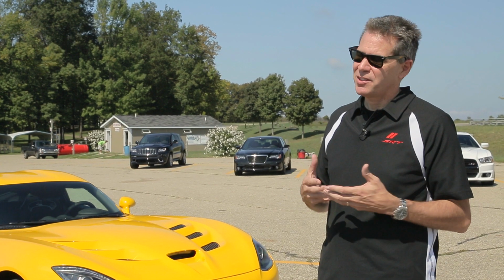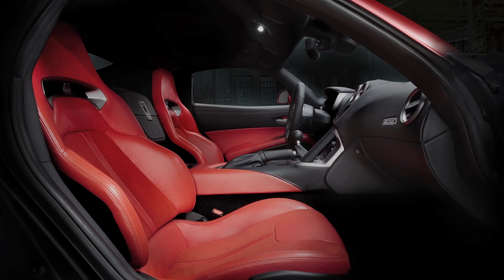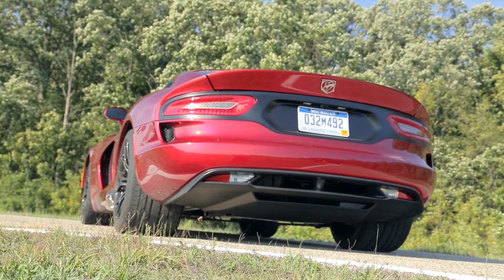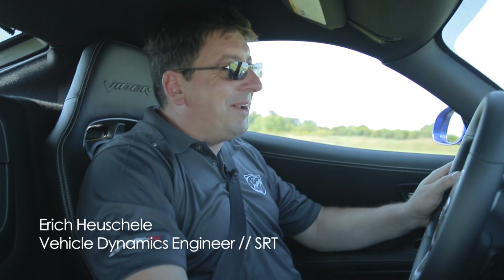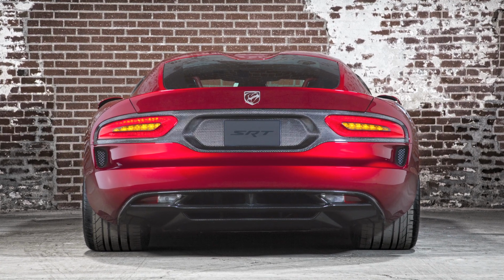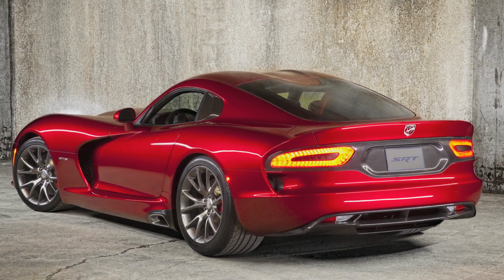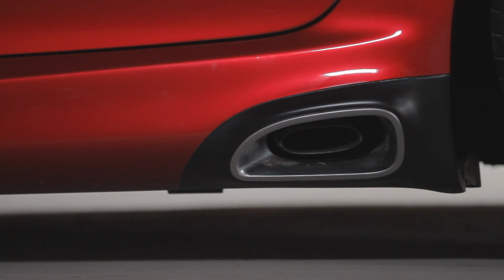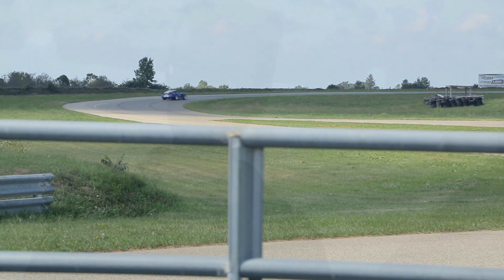The Viper is Back! - The Downshift Episode 35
On this episode of The Downshift, we talk to the people at SRT who have been busy perfecting the design and engineering of the new 2013 SRT Viper.

The Downshift appears every Tuesday on the new Motor Trend channel.